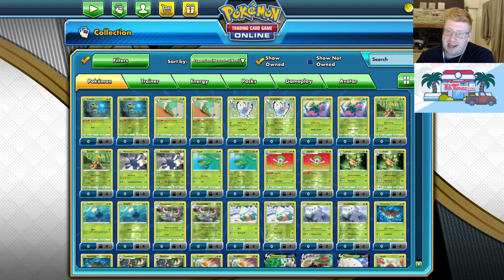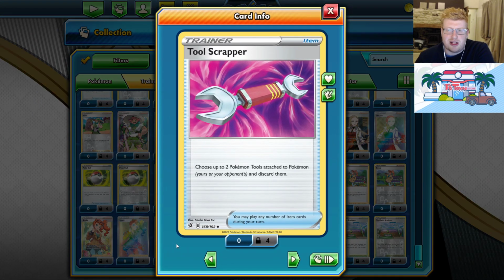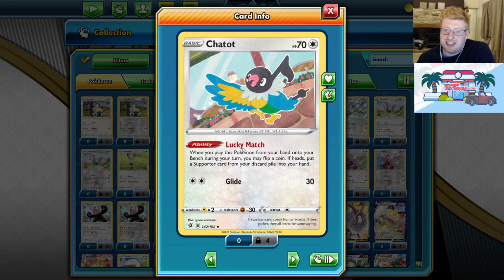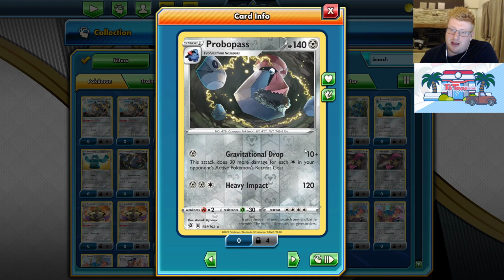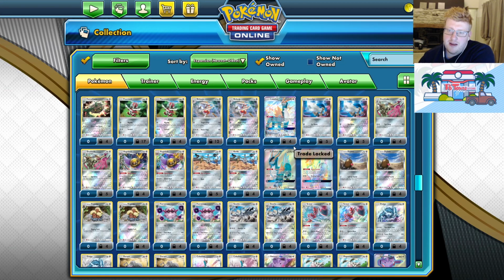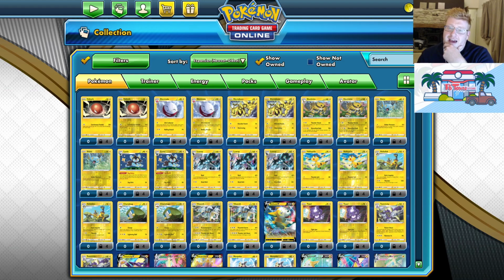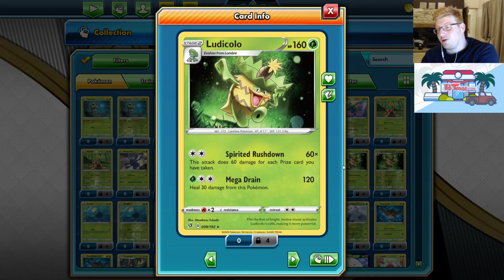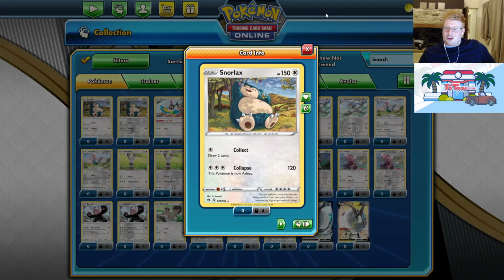Dragon Shield Gym Challenge 2: Metal Boogaloo! (Pokemon TCG)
Today Joe takes a look at the DragonShield Gym Challenge 2 meta, enjoy!